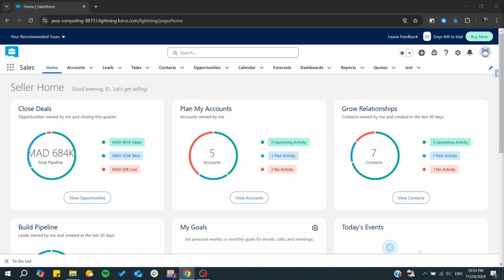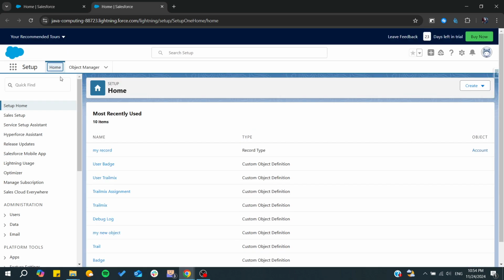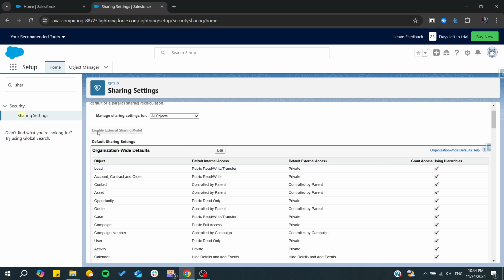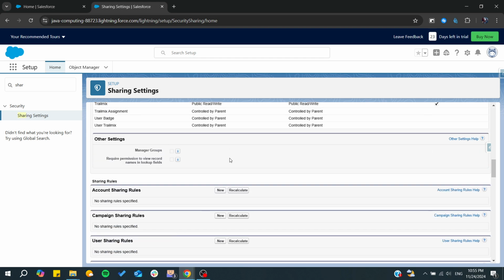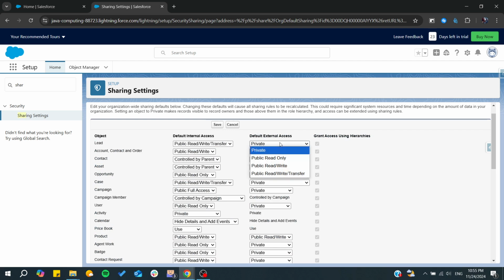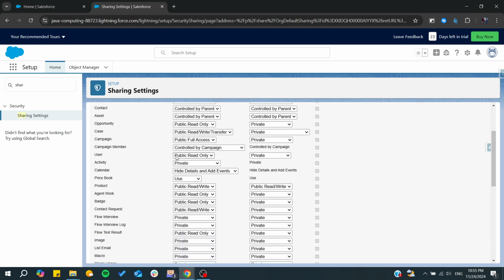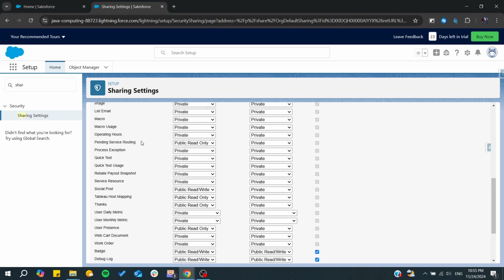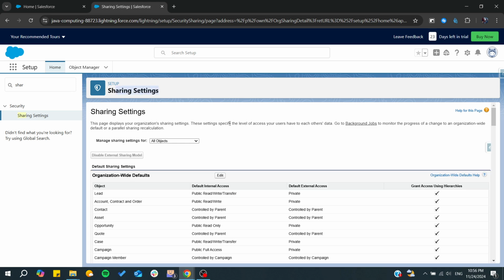How To Set OWD In Salesforce Tutorial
Today we talk about set owd in salesforce,salesforce,salesforce tutorials,owd in salesforce,record level security,salesforce owd